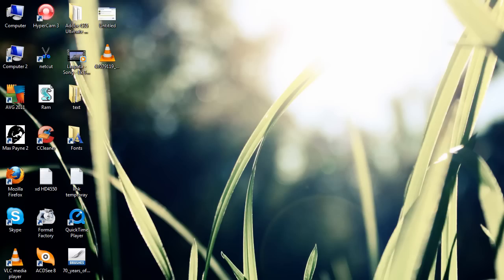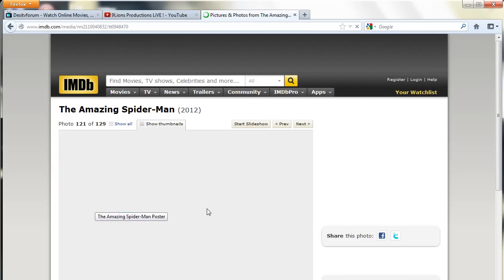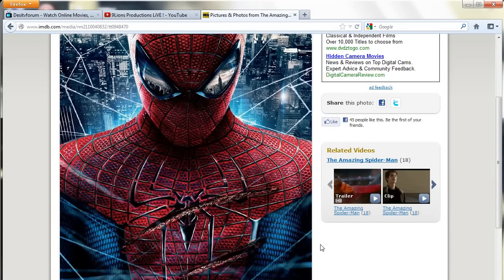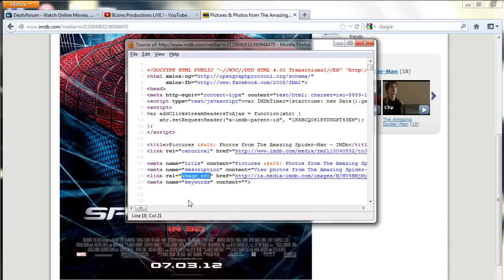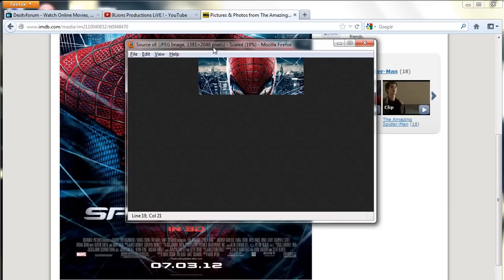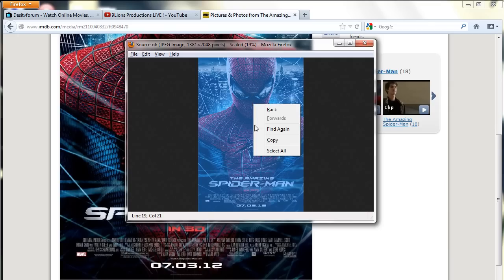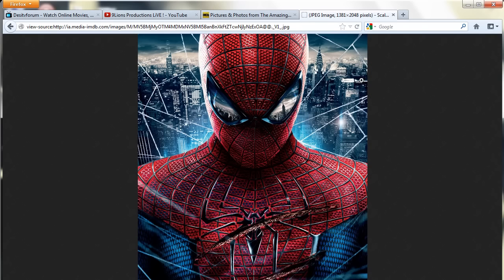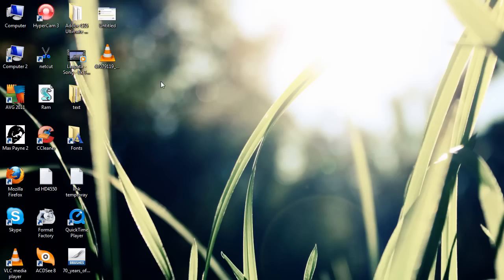How To Download Images And Poster From IMDB Website Full Short Tutorial - HD+1080p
Title : How To Download Images And Poster From IMDB (Internet Movie Data Base) Website Full Short Tutorial - HD+1080p
Source From : IMDB ( Intenet Movie Data Base )
Steps :
1 - View Page Source
2 - When Window Open Select All Page
3 - After Copy And Paste into new tab
By : 9Lions Productions
2012 copyright Tut